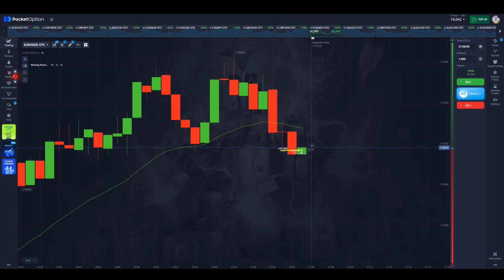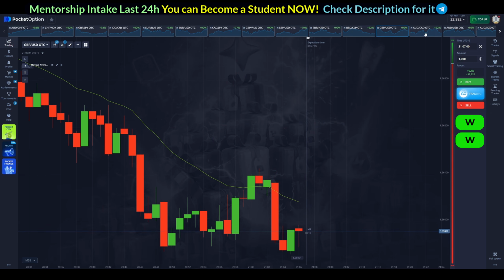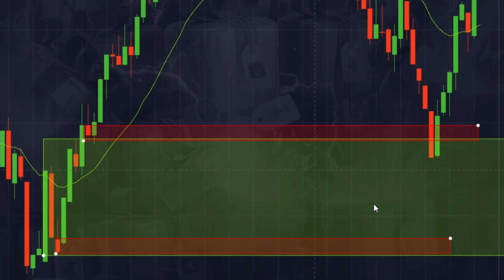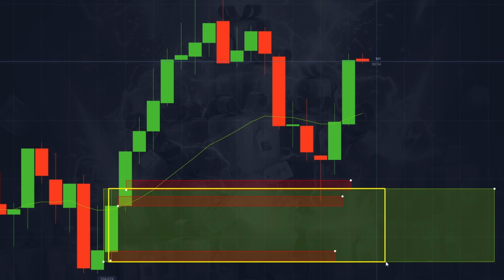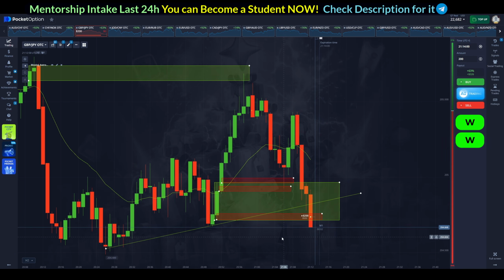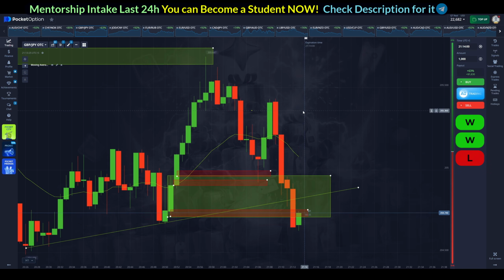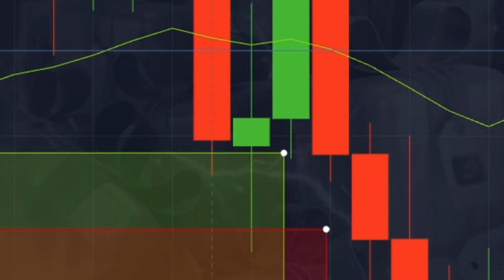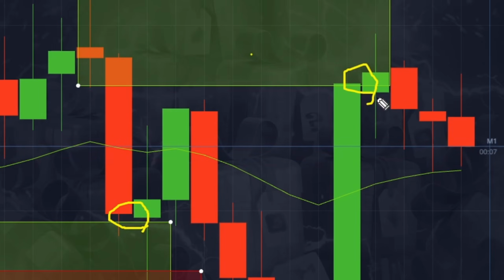Every Profitable Trader Knows This Method, I hit my $2,500 Take profit using this strategy today 👌